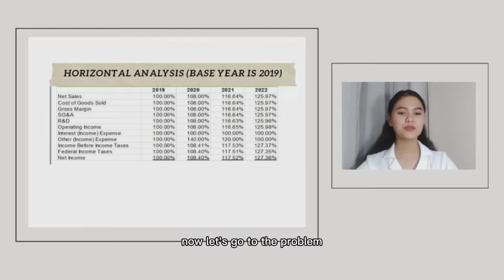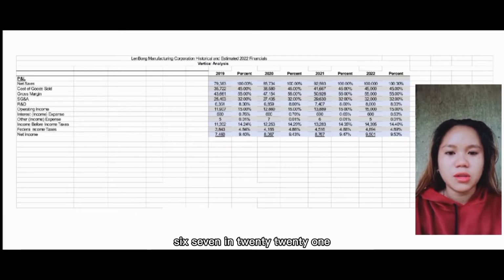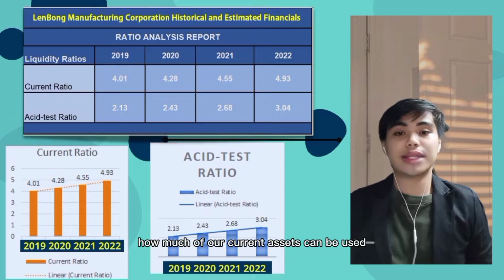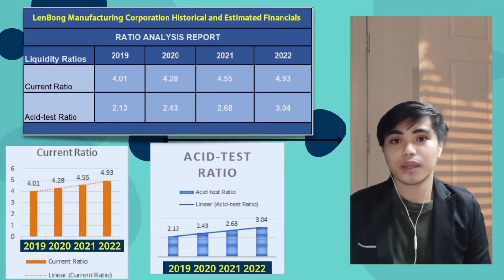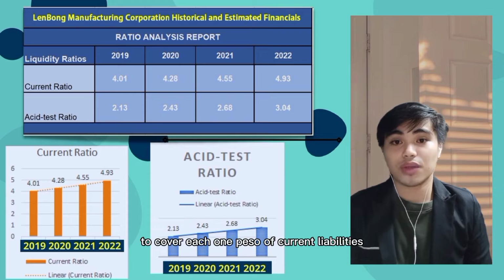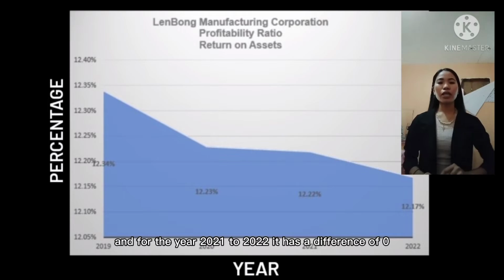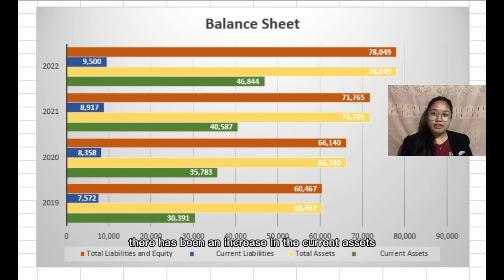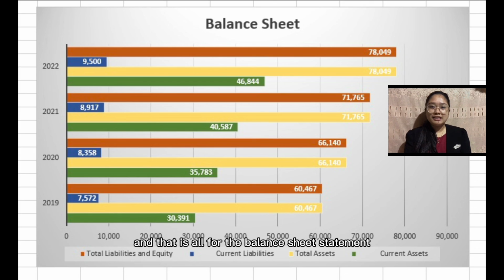LenBong Manufacturing Corporation Management Report presented by Group A